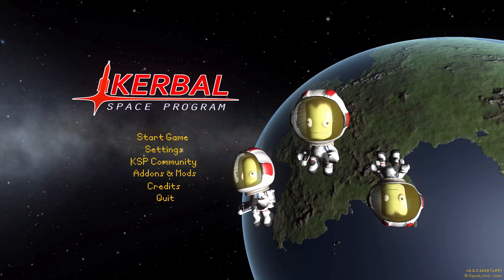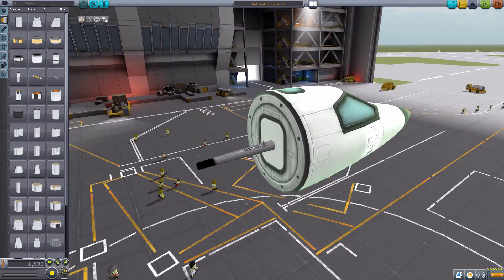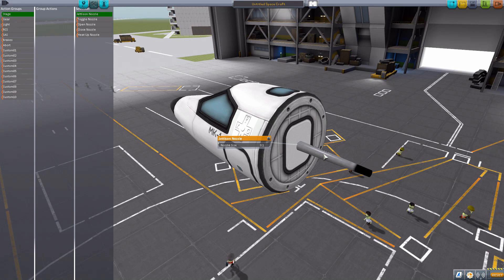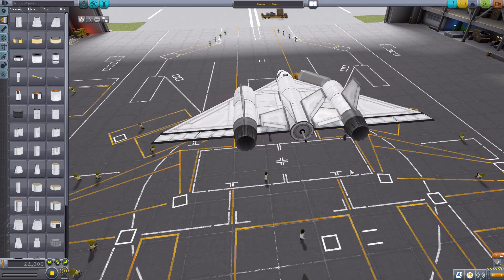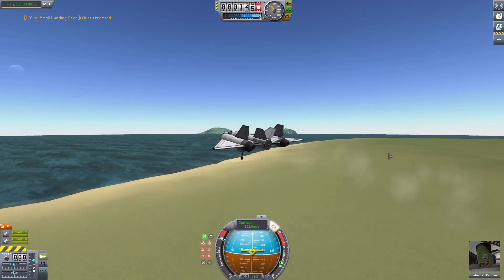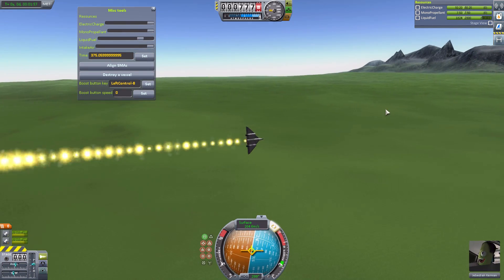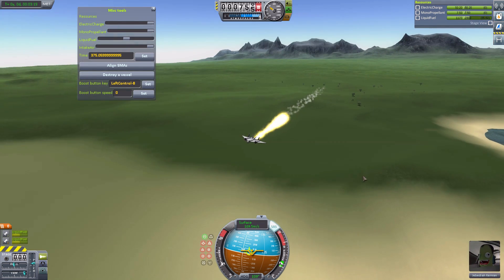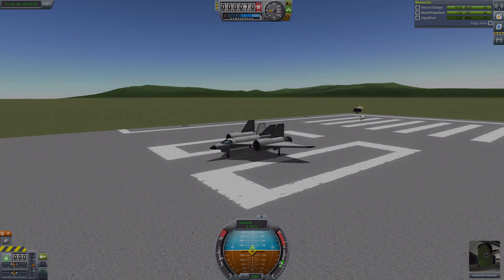KSP Mods - Dump & Burn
In this episode I mess around with the Dump & Burn mod which adds into the game the ability to dump your fuel into the air and then light it on fire.